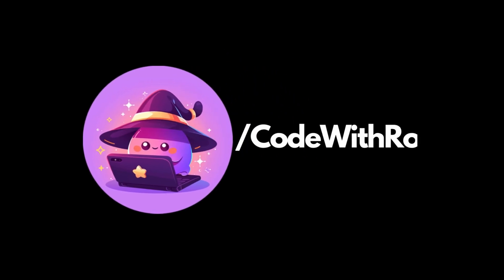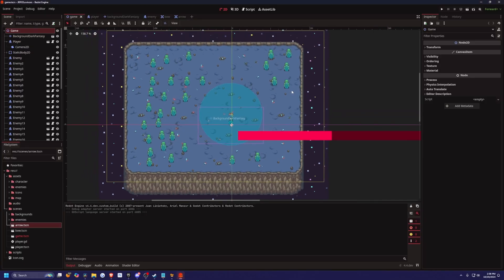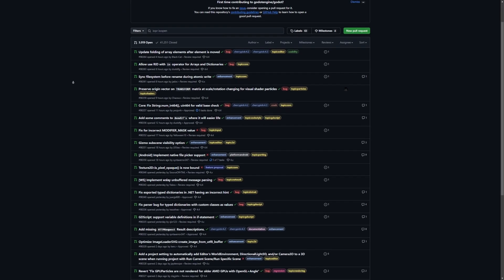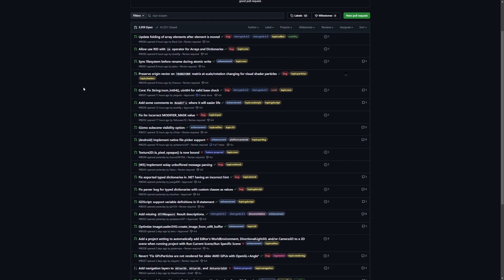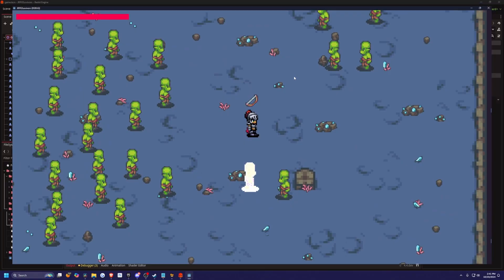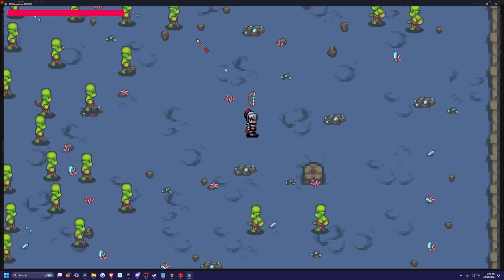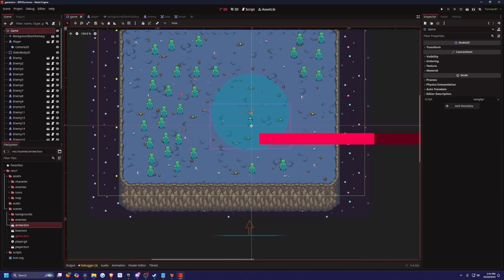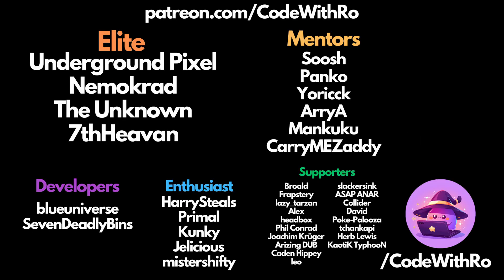What is Redot?